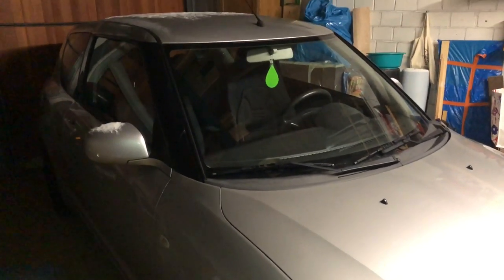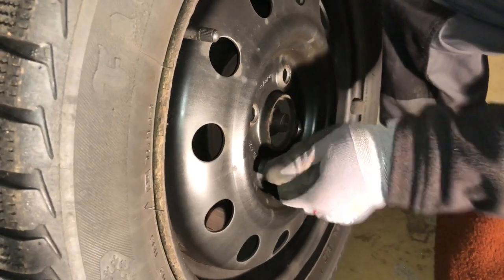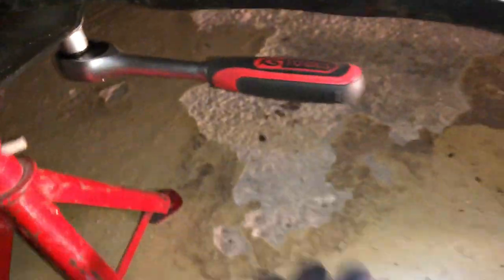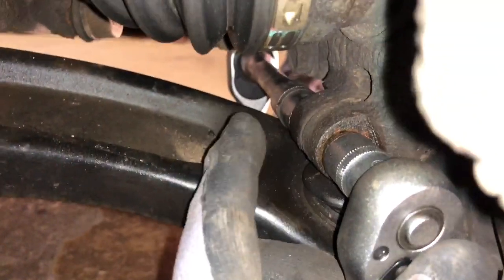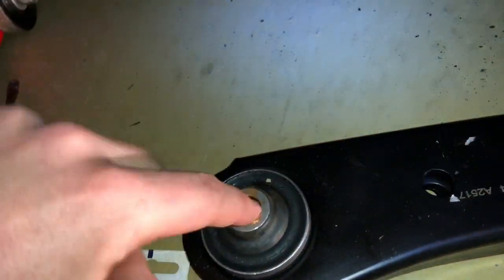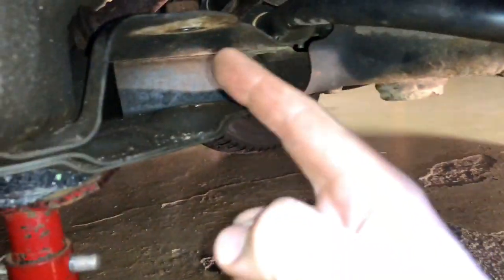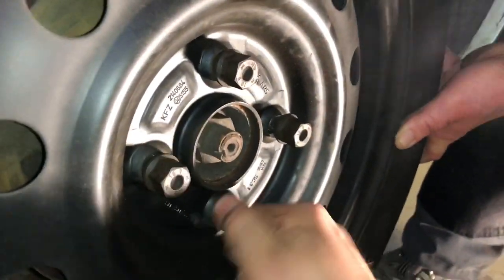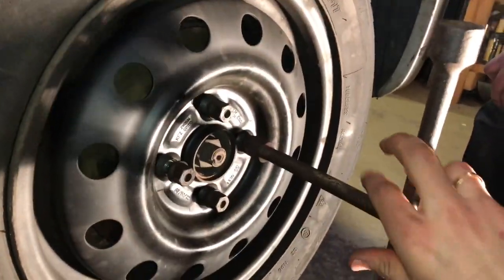How to change a wishbone of a car Suzuki Swift control arm replacement Suzuki Swift A-arm DIY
The Suzuki Swift began in 1985 as a marketing and manufacturing rebadge of the Suzuki Cultus, a supermini (or subcompact) manufactured and marketed worldwide across three generations and four body configurations—three-door hatchback, four-door sedan, five-door hatchback and two-door convertible—and using the Suzuki G engine family.

The Swift was marketed in the Japanese domestic market (JDM) as the Cultus and elsewhere as the Suzuki Swift, Suzuki Forsa, Suzuki Jazz, Chevrolet Swift, Chevrolet Sprint and Sprint Metro, Geo and Chevrolet Metro, Pontiac Firefly, Maruti 1000, Holden Barina and Subaru Justy. Versions of the second generation Cultus were also produced until 2007 in India and the car remains in production today in Pakistan and China. For more information on the initial versions of the Swift, see: Suzuki Cultus and Geo Metro. The version of Maruti Suzuki launch in India happened in May 2017.

Source: Wikipedia